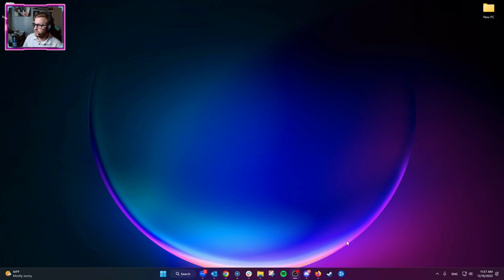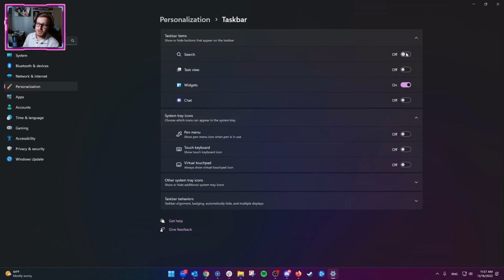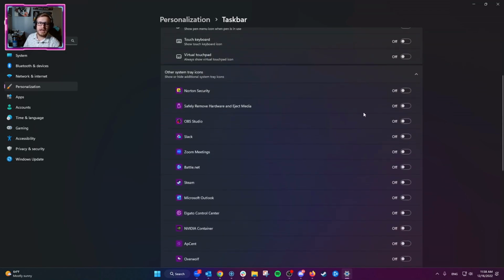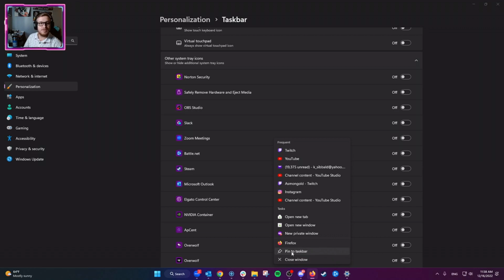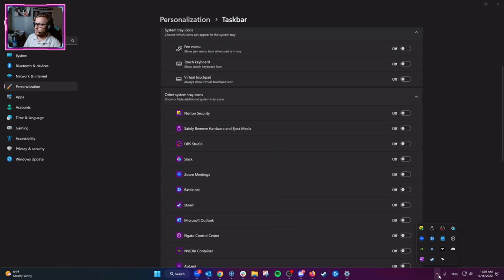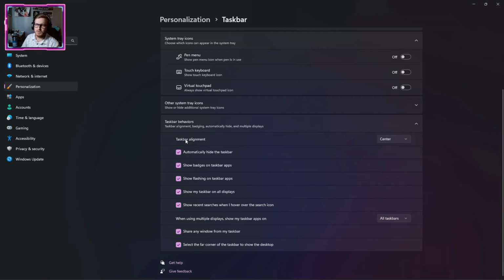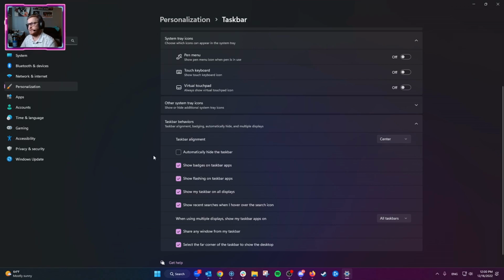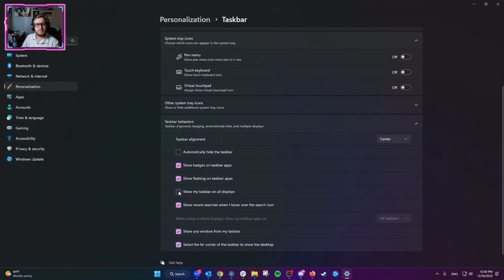How to Edit Taskbar Settings on Windows 11